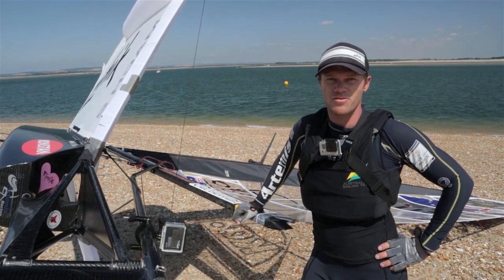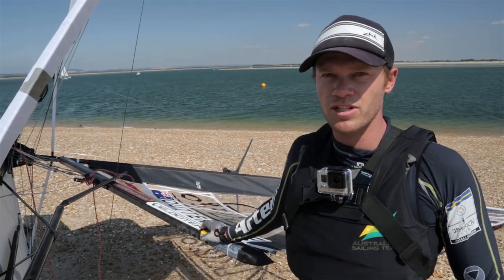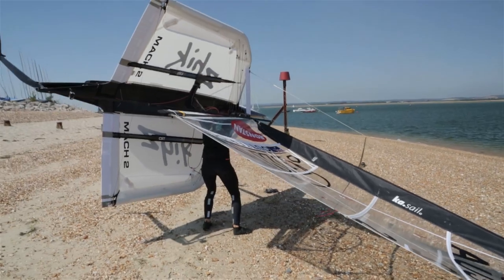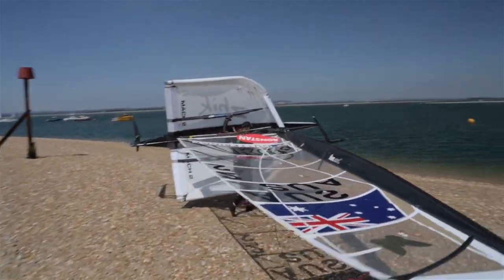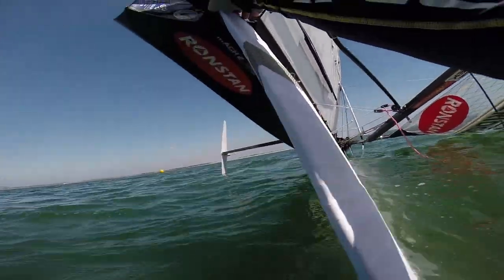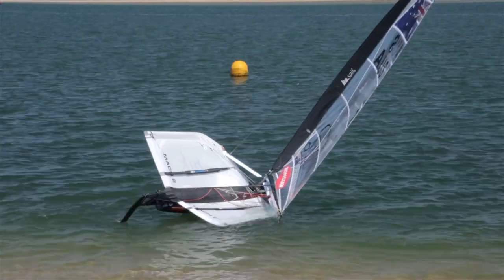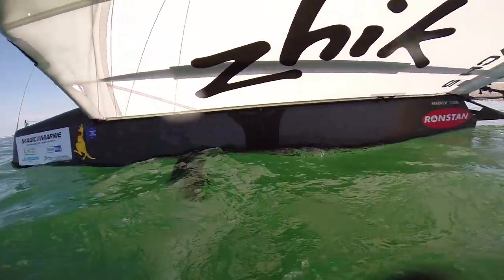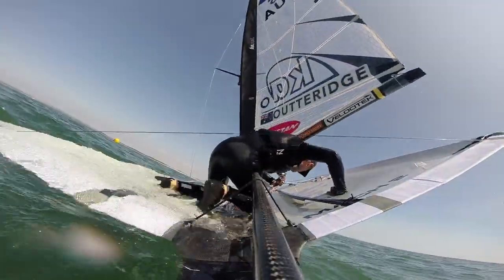Moth Tutorials - 2. Launching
Part 2: Launching
In this tutorial, Nathan Outteridge demonstrates the process of carrying the moth to the water and launching it.

Thanks to Ronstan, Hayling Island Sailing Club and the UK International Moth Class Association.